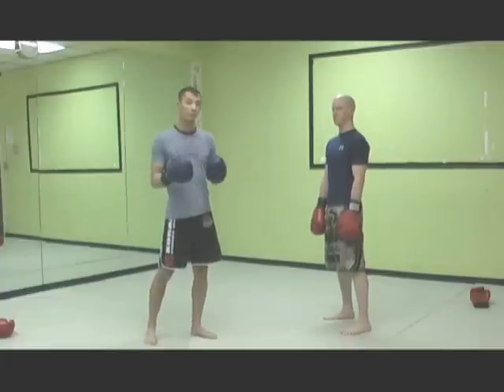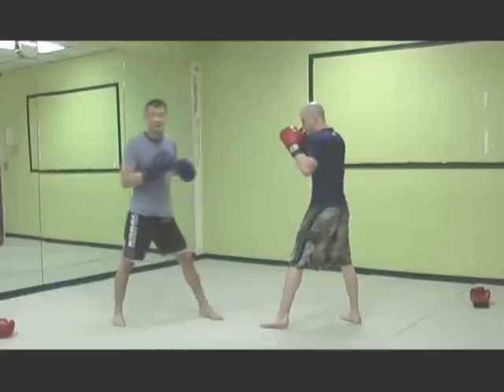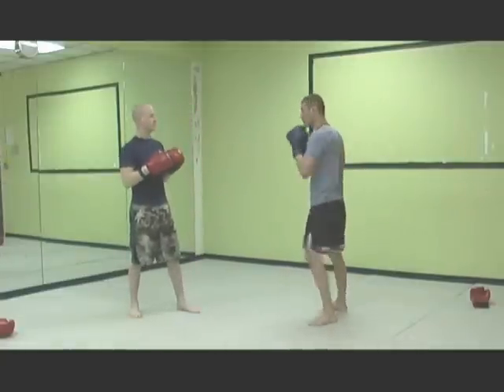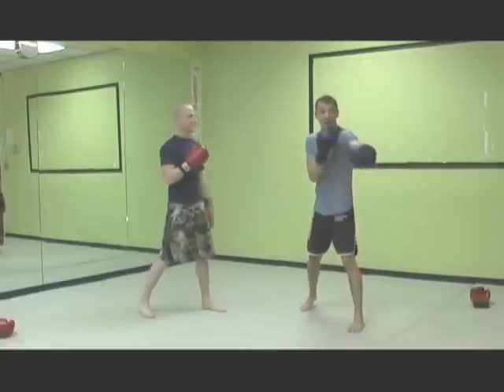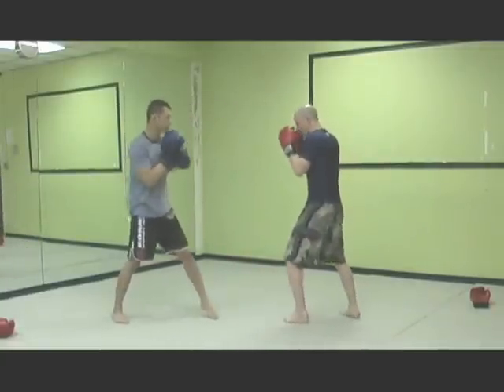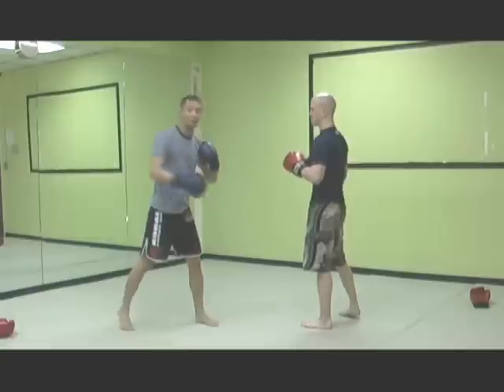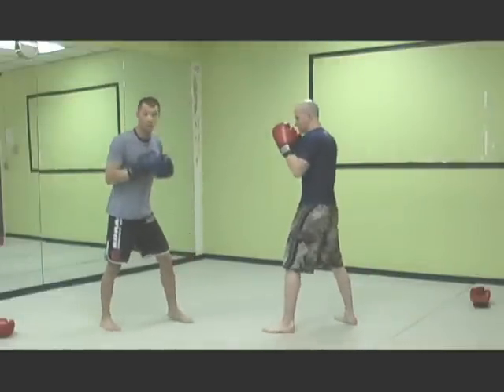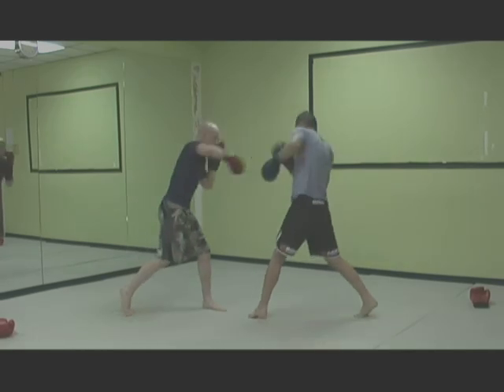Boxing Basics: The Fundamental Counter Attacks For The Jab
This video explicates the 4 fundamental counters to the lead jab in Boxing.